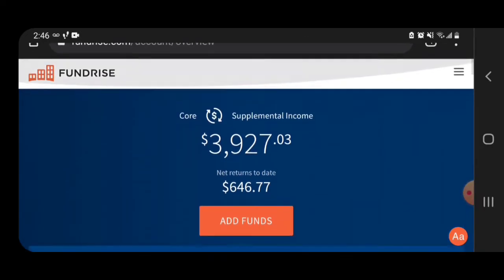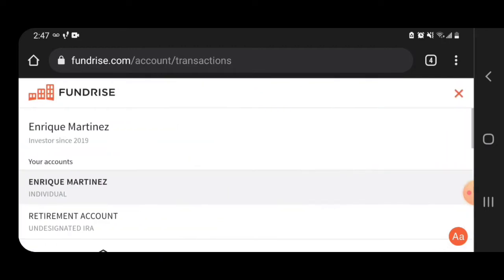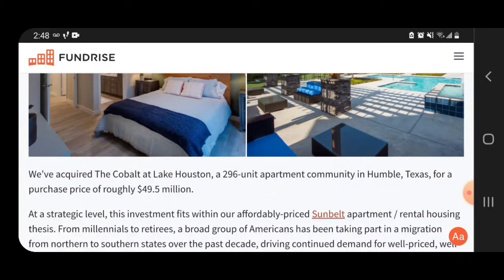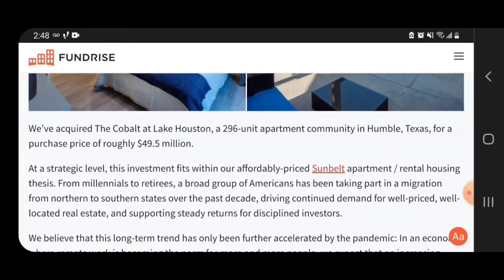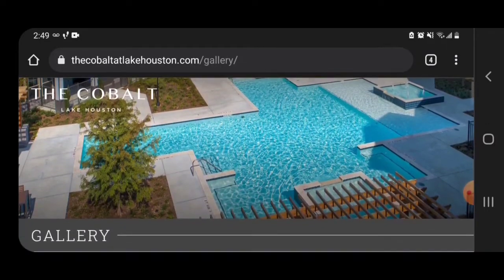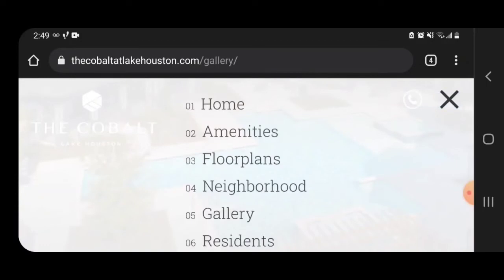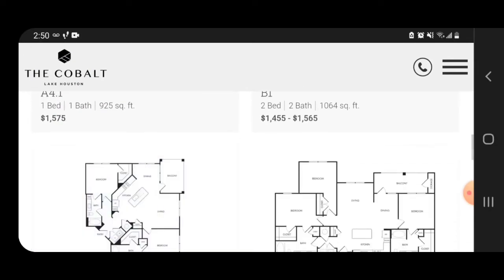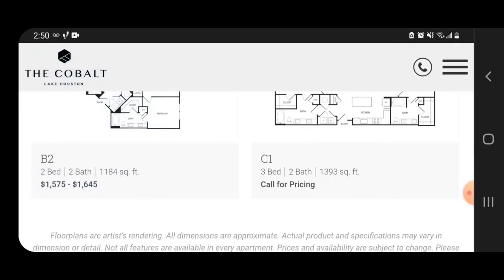Fundrise Investing- How Fundrise Multiplies Your Money!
If this is your first time on my Channel I want to thank you for visiting and want you to follow on my Journey to create Financial Freedom through investing!  On this channel I will be providing you updates on my Fundrise, Robinhood, M1 Finance, and Webull portfolios.